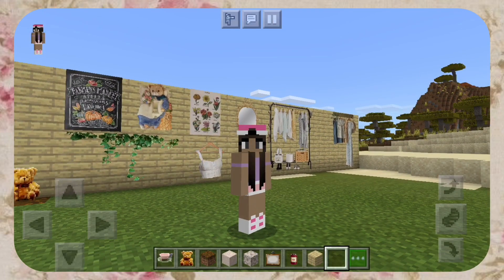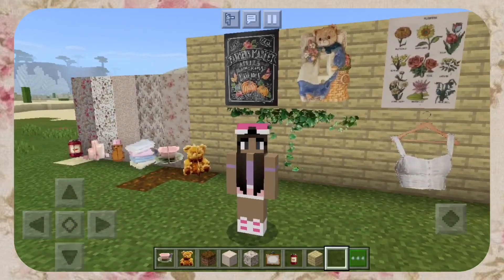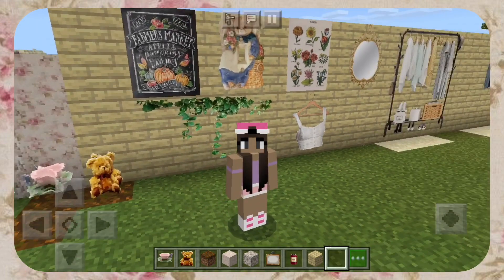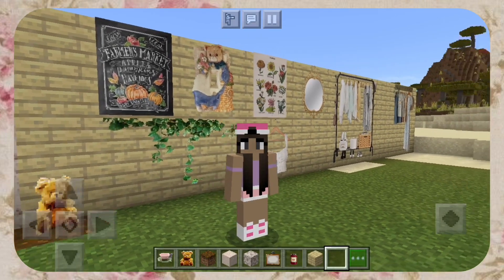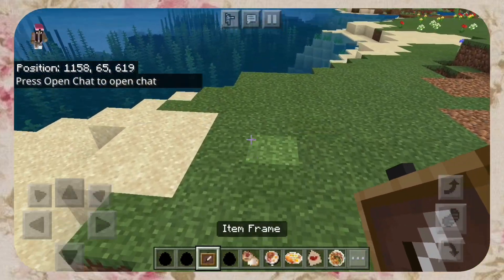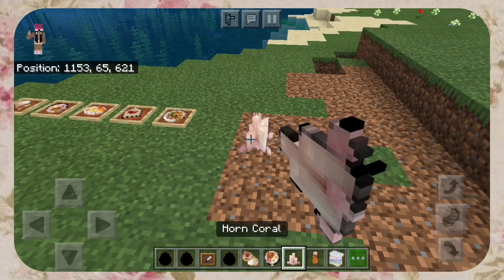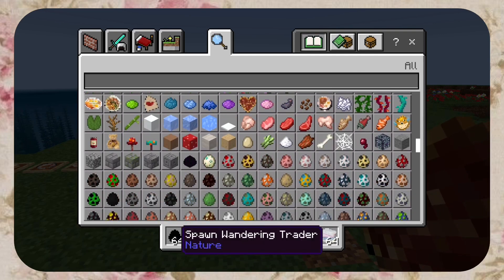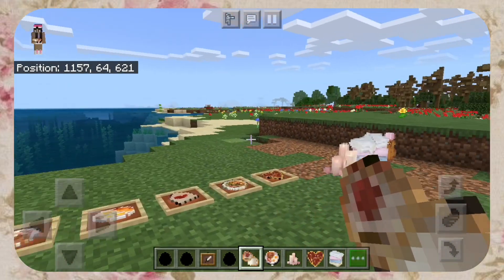finally releasing the cottagecore subpack for beta testing [incomplete] mcpe aesthetic texture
Keep Reading For NEW Information!

Updates! ♡

Credits! ♡

💓If you would like to show free support, You can click the support link or send in some ideas/art! It helps me plentyツ

🤍✨ would you like to help fund my projects and equipment upgrades?